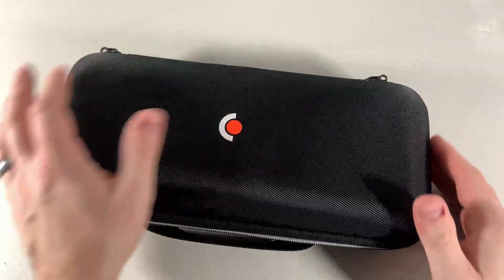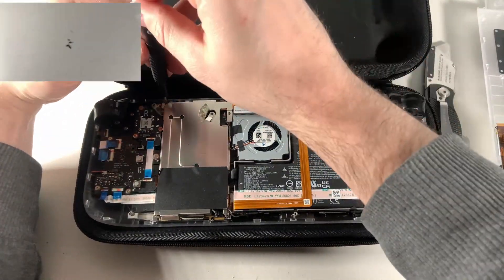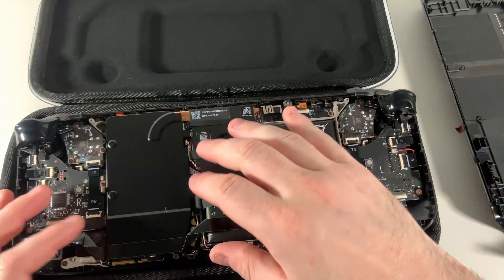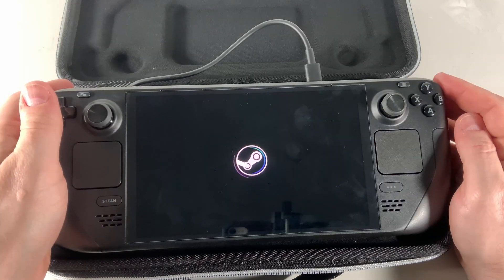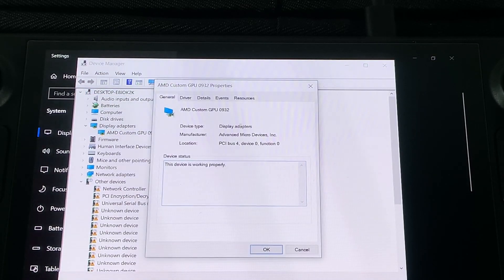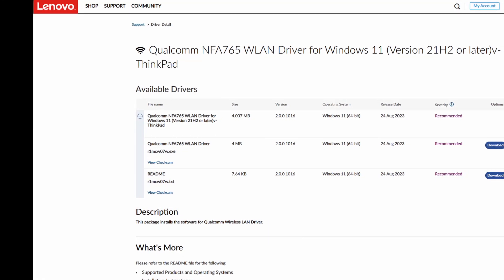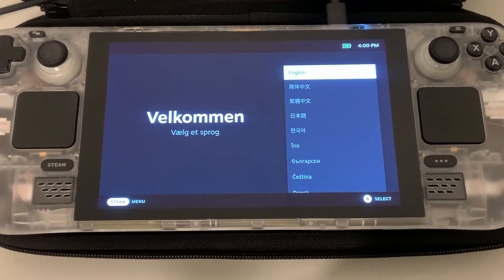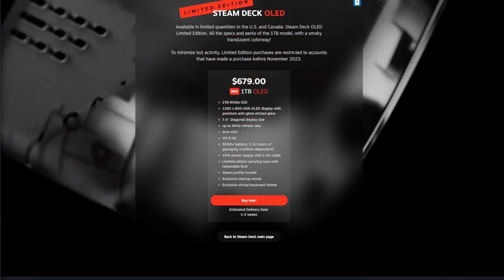Can You Move a Dual Boot SSD to OLED? Steam Deck OLED & LCD Testing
We are going to test moving a custom dual boot SSD from the Steam Deck LCD into the new Steam Deck OLED - and also trying to use the new OLED Steam Deck SSD inside of the old LCD Steam Deck!!

LINKS

CHAPTERS

0:00 - Intro
0:14 - Swapping SSD from LCD to OLED Steam Deck
1:40 - Booting into SteamOS
2:08 - Bootin into Windows
3:02 - Swapping OLED SSD to the LCD Steam Deck

CONTACT & INFO

ATTRIBUTIONS

Background image by Freepik